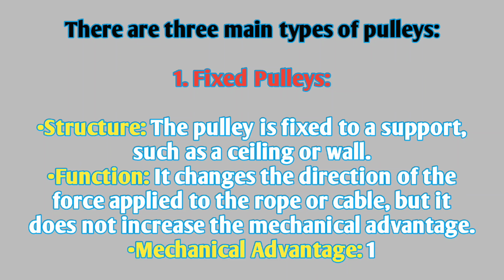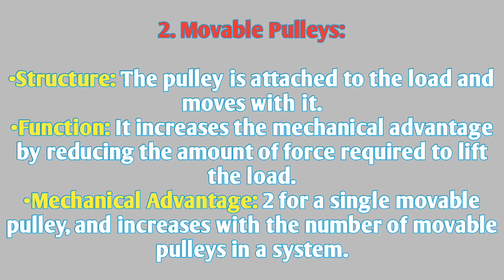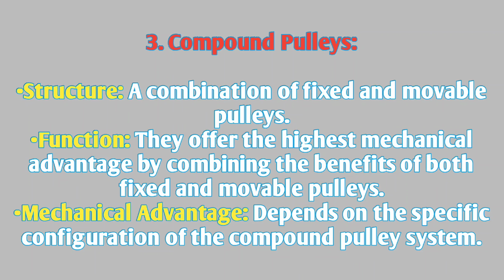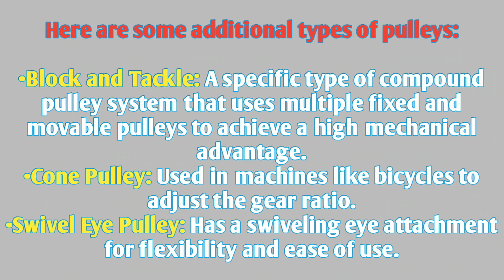Types of pulleys | three types of pulleys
Welcome to Atotos Edutech! 🛠️

Your go-to destination for simplifying Mechanical & Civil Engineering concepts, AutoCAD Tutorials, and JE/GATE Exam Preparation in Hindi.
Whether you are a Diploma/B.Tech student or a competitive exam aspirant (SSC JE, RRB JE), our goal is to make technical education practical and easy to understand.
What you will learn here:

✅ Core Engineering Subjects (Thermodynamics, FM, SOM)
✅ AutoCAD & Design Skills (2D/3D Drafting)
✅ Practical Industry Knowledge (V-Belts, Gears, Pumps)

Welcome to Atotos Edutech, your premier destination for top-notch content in physics, chemistry, mathematics, and technical knowledge. Explore a world where learning meets innovation as we unravel the complexities of science and math, and delve into the marvels of technology. Join us on a journey of discovery, where each video is meticulously crafted to empower and inspire learners of all ages. Whether you're a student striving for academic excellence or an enthusiast eager to delve deeper into the realms of science and technology, Atotos Edutech is your ultimate resource.